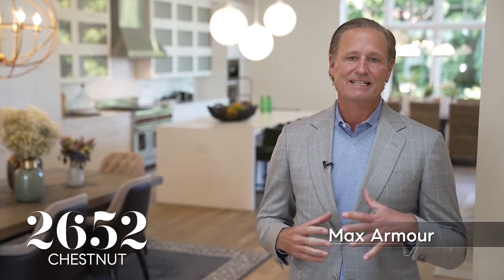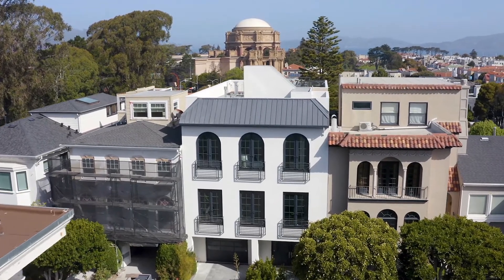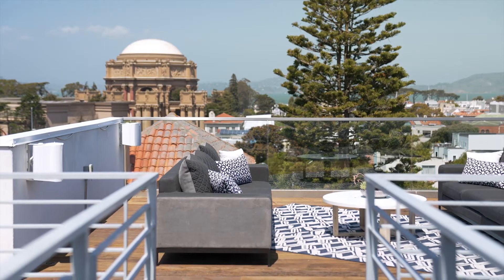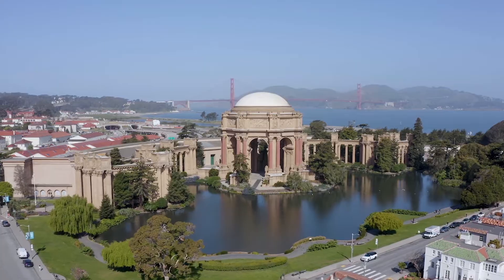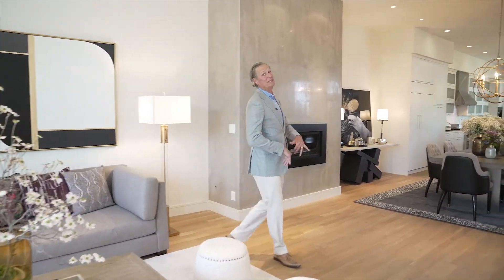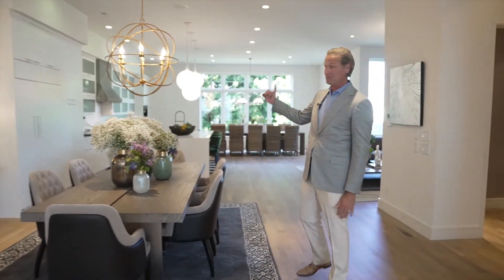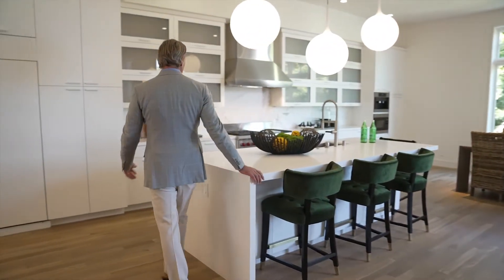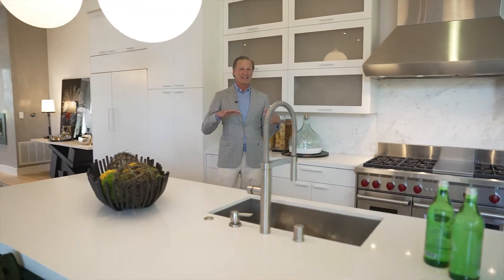2652 Chestnut - Stunning Open Entertaining Floor with Chef's Kitchen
2652 Chestnut is more than one hundred years younger than the other single family homes on the north side of the City. The property was constructed from the ground up in 2014 allowing for the creation of a home for today’s lifestyle. Houses not only shelter our bodies but also harbor our minds, dreams, memories and desires. Architecture and design give shape to the human experience of being in the world and directly influences our lives. This Cow Hollow sanctuary provides the space and serenity to feel truly at home. Furthermore, from your front door, the sands of Crissy Field, the rustle of the Eucalyptus trees in the Presidio, and the outdoor dining of Chestnut St await. Come visit this 5BR 6BA home and experience the 11 foot ceilings, the expansive open kitchen/family/living/dining room, the view primary bedroom suite and the roof deck where you feel like you could touch the Palace of Fine Arts.  All the bedrooms are en-suite, there is a backyard, a play room, 2 car garage, laundry and an office. Live inspired!